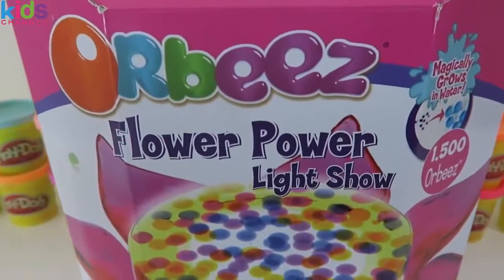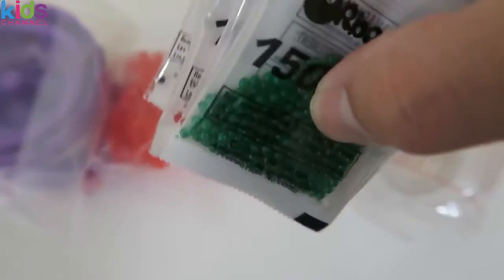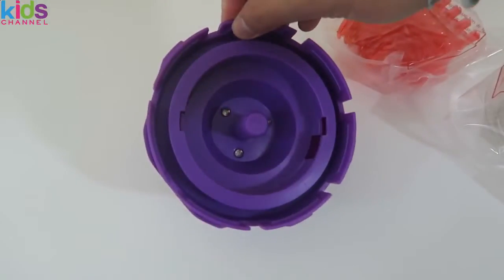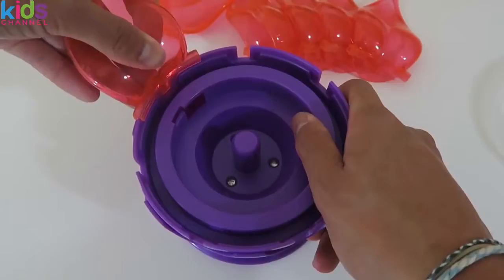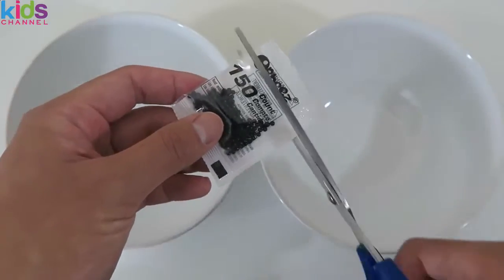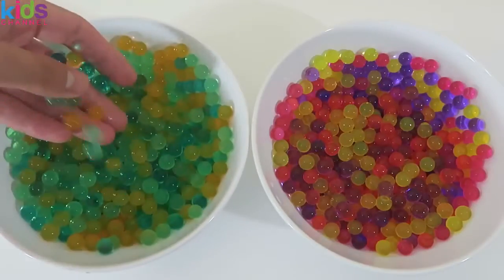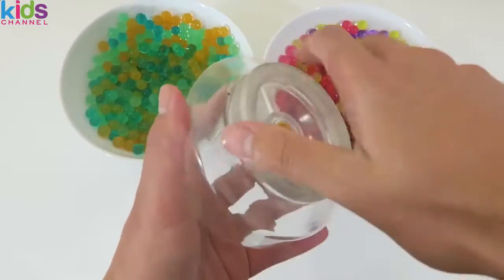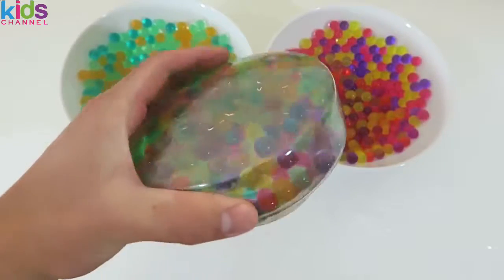Orbeez Flower Power Light Show Playset | DIY Grow Color Orbeez and Create Magical Light Show! -